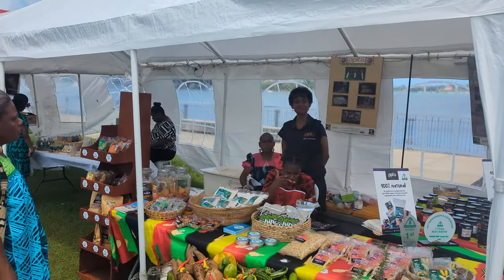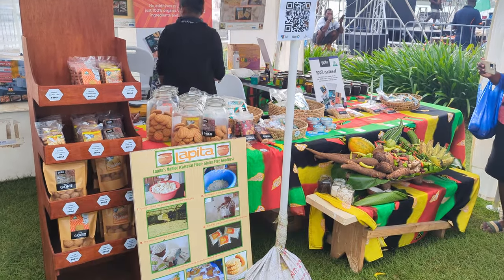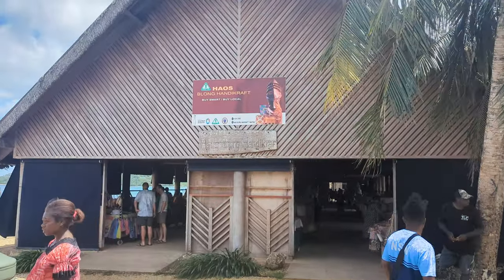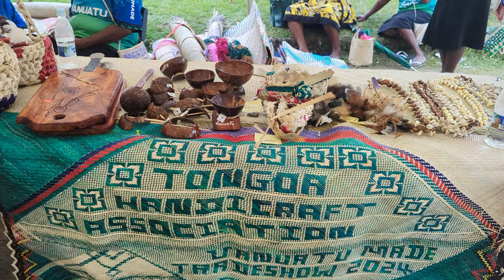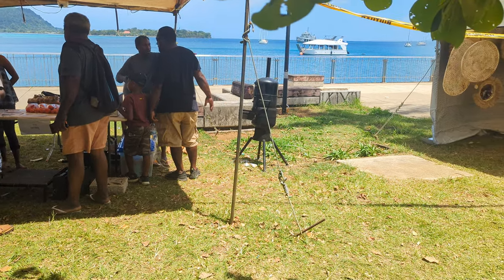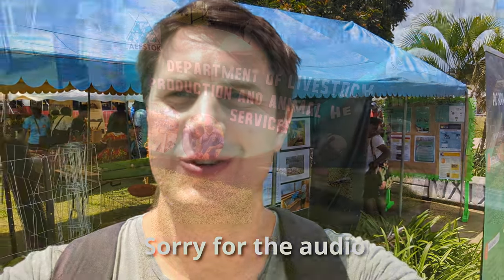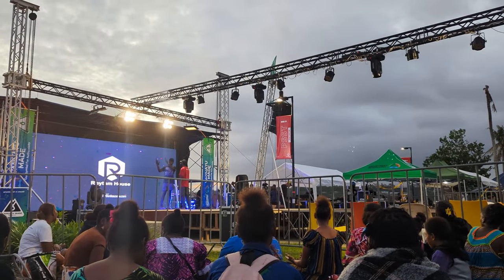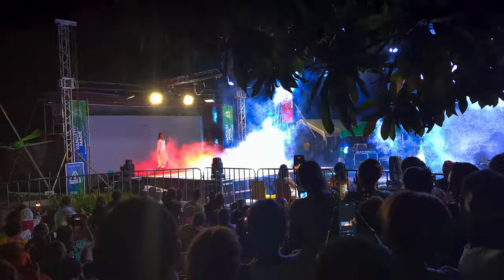Exploring The Vanuatu Made Tradeshow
The Vanuatu Made Tradeshow is an annual event to showcase and promote local talent, business and products from around Vanuatu, and we had to opportunity to attend and explore while we were living in Port Vila

About us
We're a husband-and-wife team—both experienced healthcare professionals, specializing in emergency and critical care nursing. In 2022, we quit our jobs in Australia and started volunteering around the Pacific. We decided to start a Youtube channel to document some of our life and be able to create some educational resources for other healthcare professionals, whether that’s in a developed nation, or a developing one.